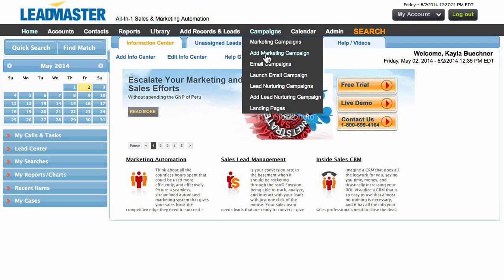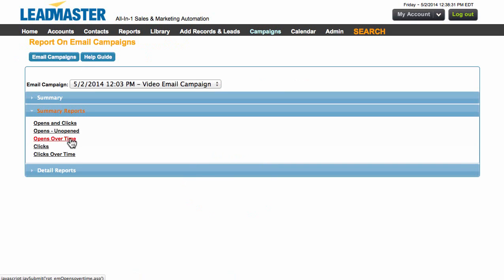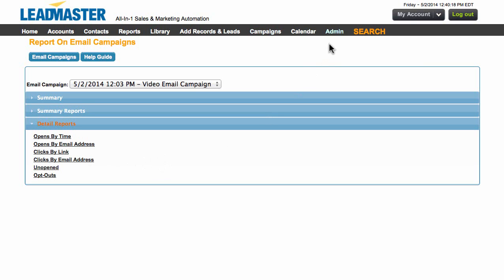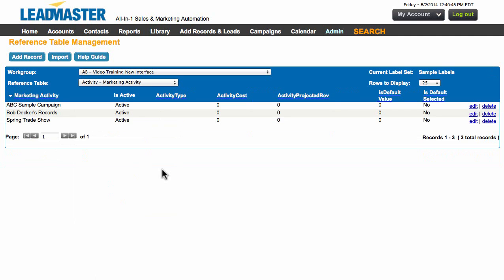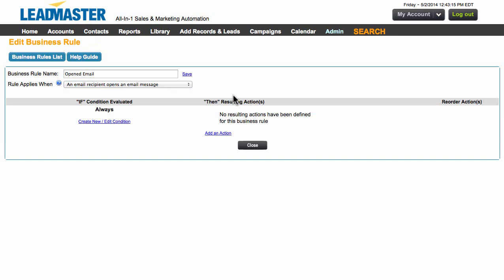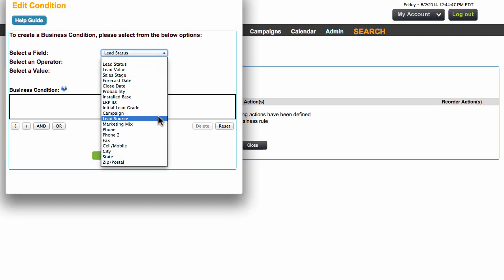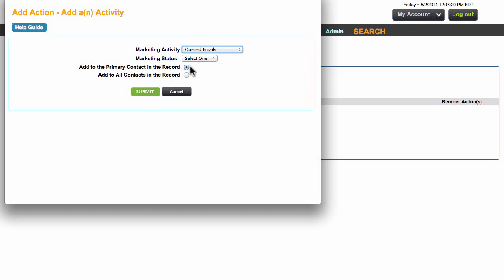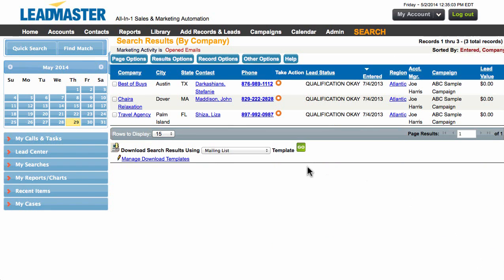Tracking Email with Marketing Activities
This video shows you how to create a searchable list of contacts that have opened emails.